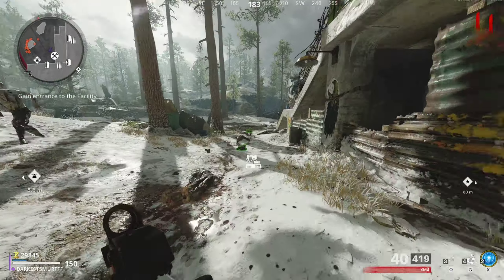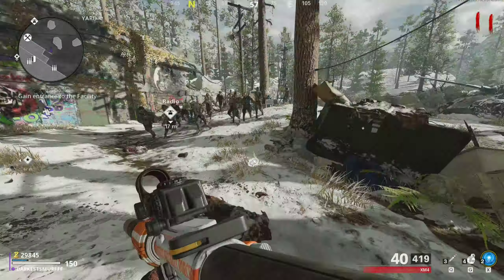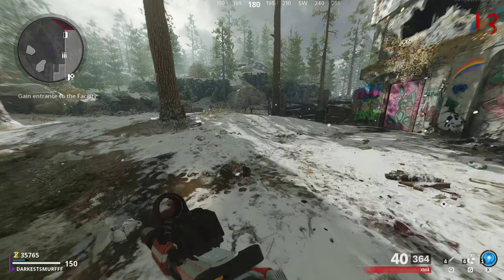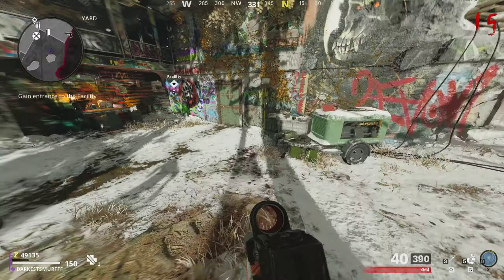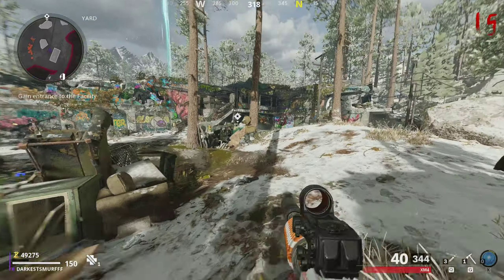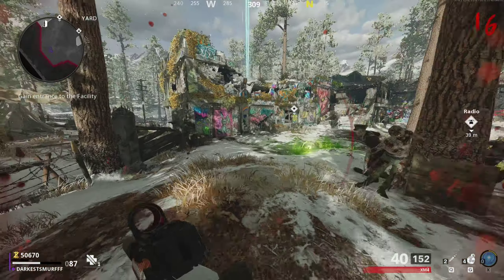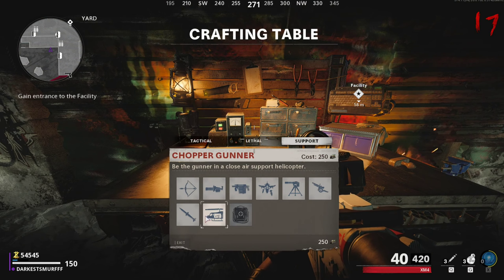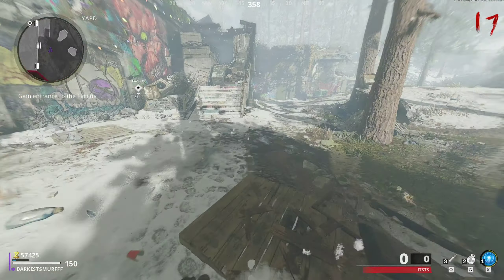HOW TO unlock 'STAYCATION' CALLING CARD || Reach Round 20 Without Leaving Starting Area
In this video I show you an easy beginners guide on how to unlock the 'Staycation' Calling Card in Call of Duty Cold War Zombies on Die Maschine.  It is very similar to the Social Distancing Dark Ops calling card but a little easier. There is an artillery glitch you can do but I will not be using that in this video. Hope you enjoyed!

Staycation: In Round Based Modes, Reach Round 20 Without Leaving Starting Area

Time Stamps
Intro: 00:00
Loadout: 00:33
Rounds 1-10: 02:17
Rounds 11-14: 04:14
Round 15: 06:28
Rounds 16-20: 10:08
Outro: 12:13

I am looking for a profile picture, so if you have any ideas or can make art yourself a message over on my Instagram would be greatly appreciated!